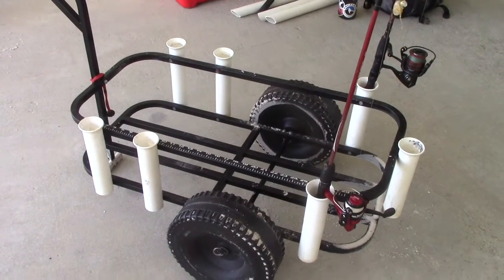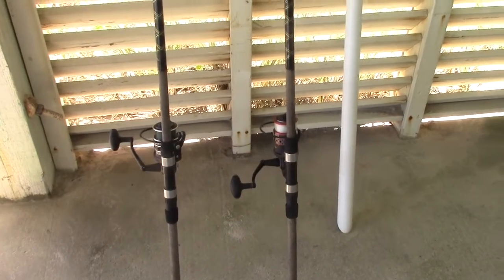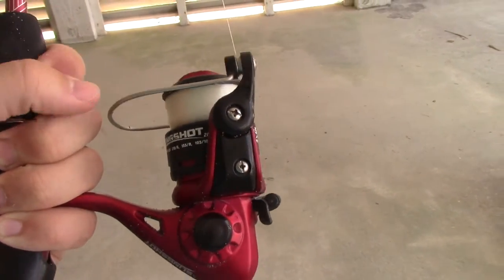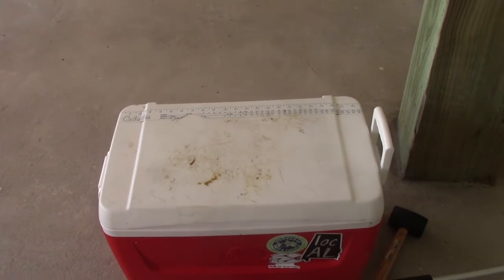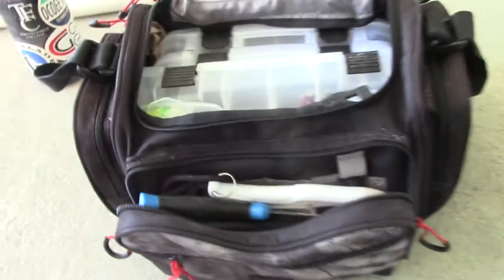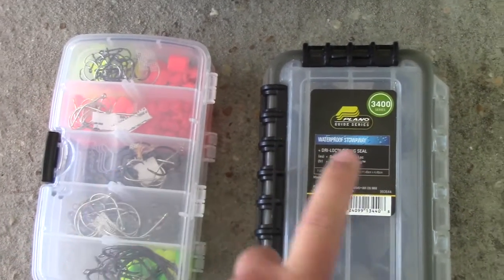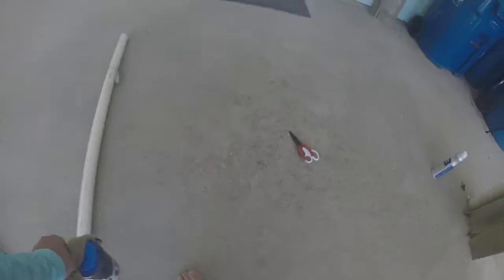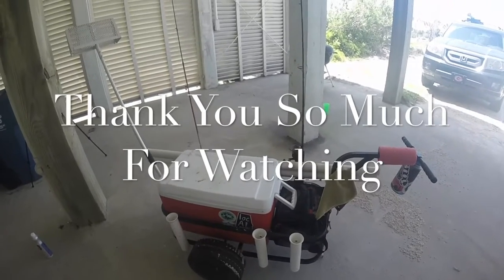Fishing Cart Tour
As summer comes into full swing many people are headed to the beach. If fishing is on your list of beach activities you may be wondering what you need to take. This video goes into what items I take with me on my fishing cart each time out. If this is your first time fishing the beach or you are a seasoned fisherman I hope this helps you fine tune what you might take with you to fish with on the beach. If there is something that you take with you that I don't, leave it in the comments below. I would love to see what everyone takes with them.